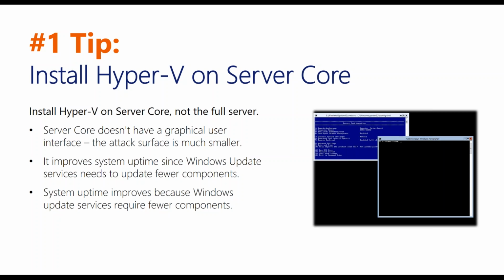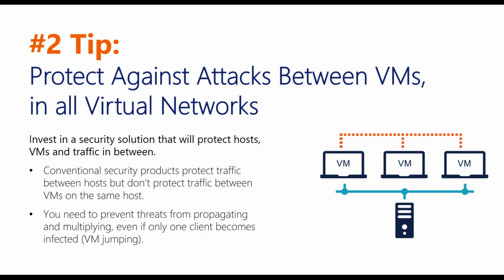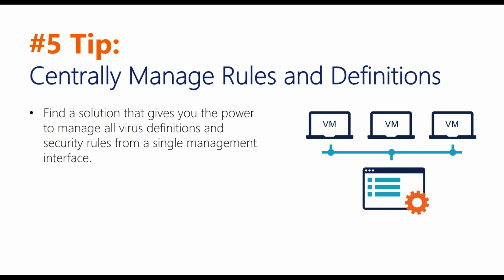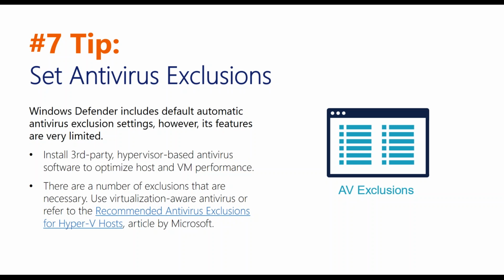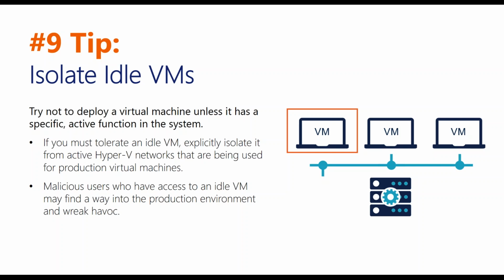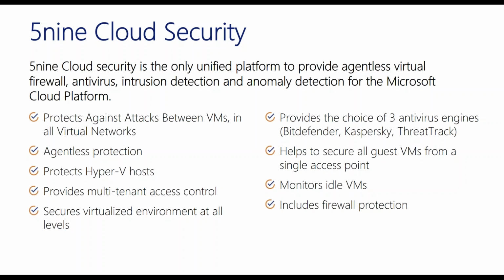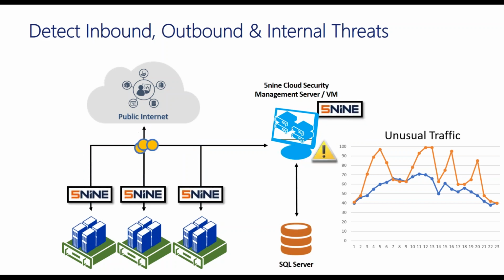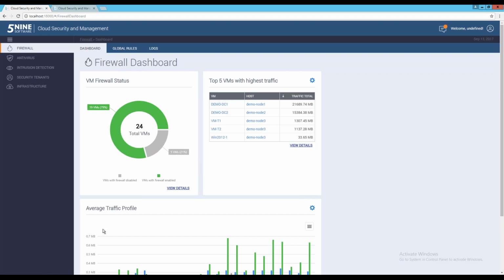Webinar: 10 Tips for Hyper V Security You’ll Wish You Learned Sooner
5nine Cloud security is the only unified platform to provide agentless virtual firewall, antivirus, intrusion detection and anomaly detection for the Microsoft Cloud Platform.

For IT organizations, security isn’t just a concern, it’s paramount. Before implementing new technology in a production IT environment, administrators must make it a top priority to secure apps and infrastructure by minimizing attack surfaces.

Protecting your virtualization environment can be tricky, as agent-based technologies can dramatically decrease virtualization performance. Meanwhile, a complex infrastructure to protect virtualization at all levels requires a large investment in IT resources and time.